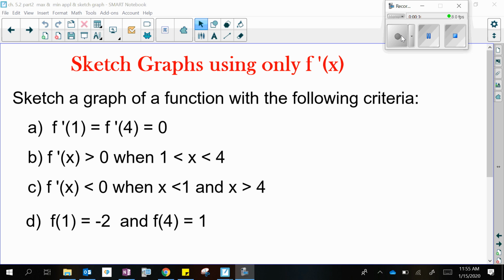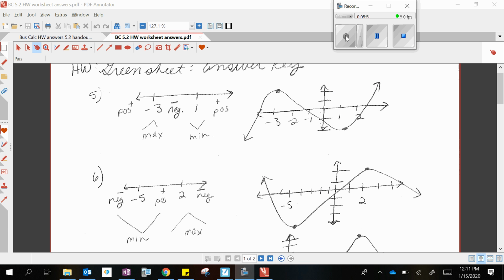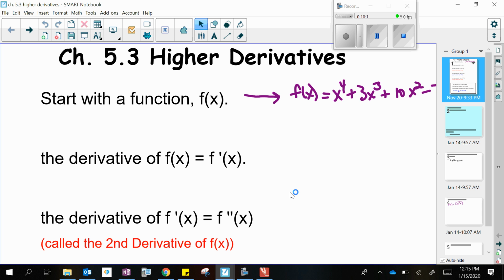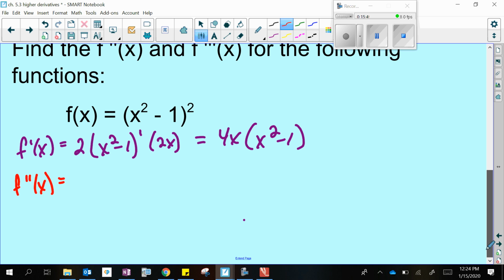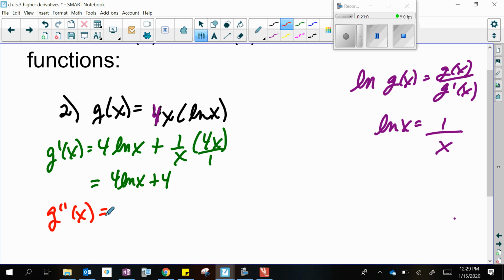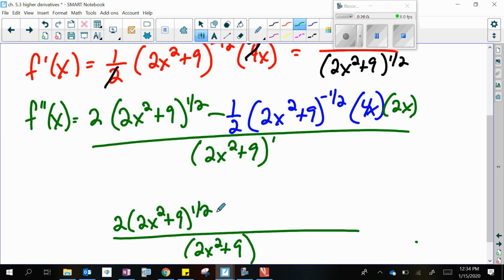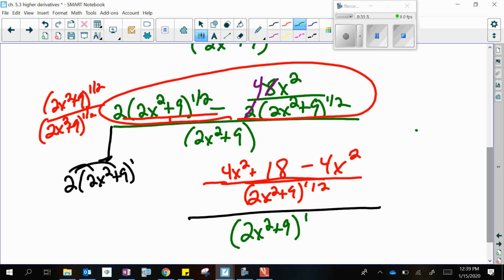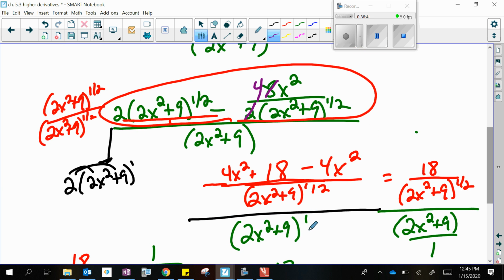Ch 5 3 higher order derivatives 1 15 20